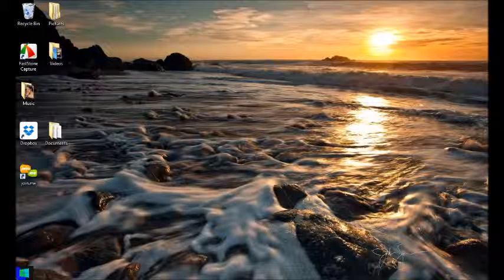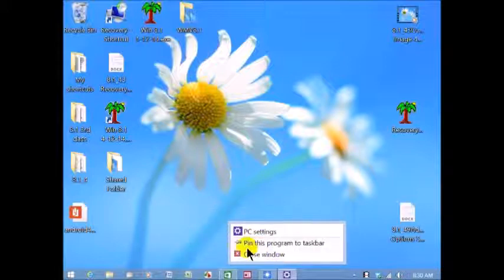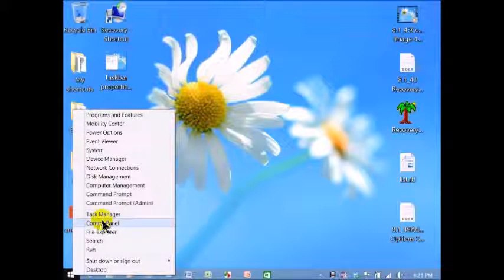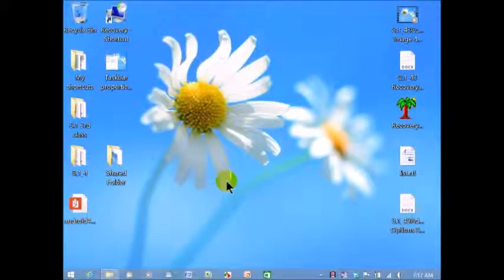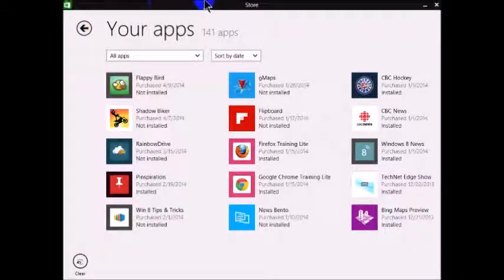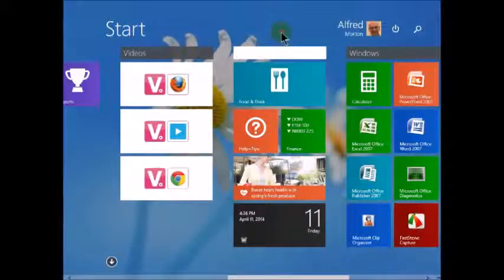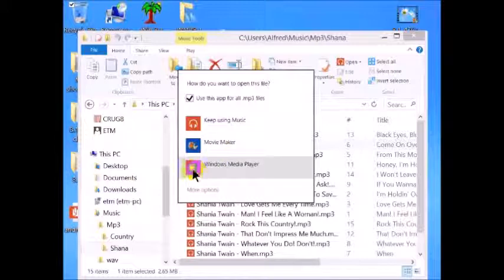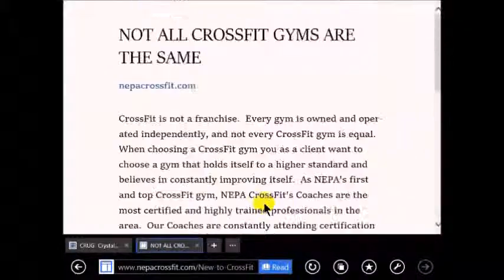Win8 1 update1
Starting with the Desktop